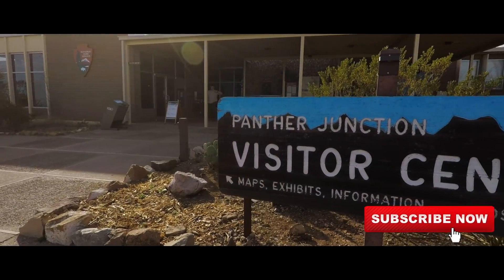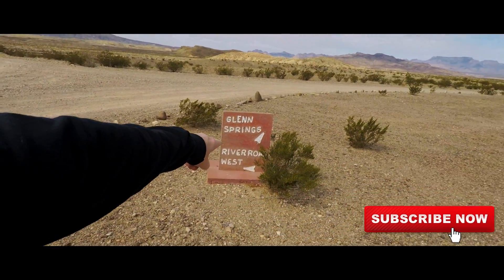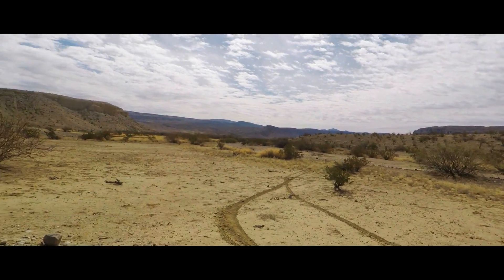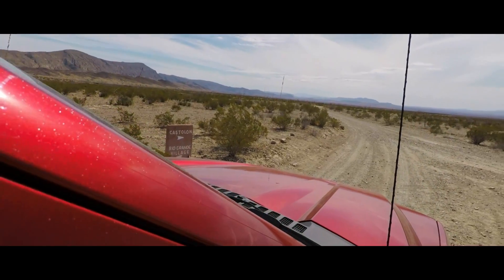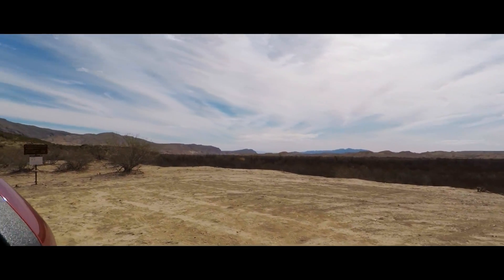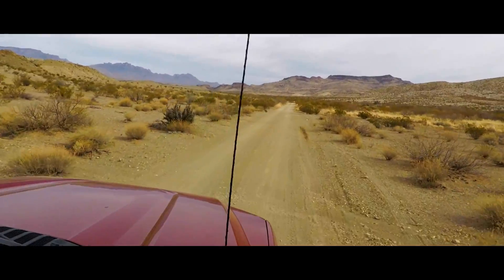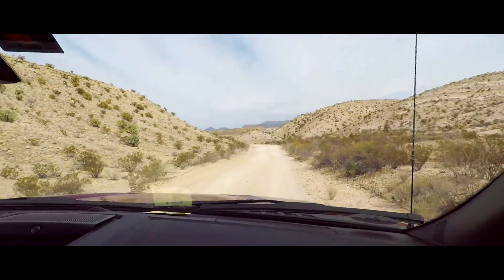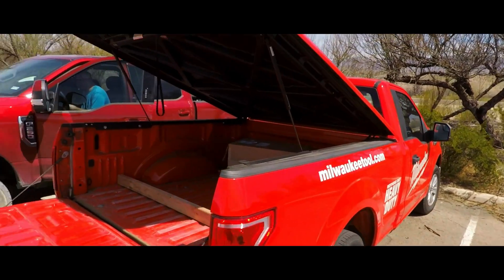RIVER ROAD ADVENTURE | 27 Hrs in Big Bend National Park | Adventures in Beg Bend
So we spent 27 hours having an epic time in Big Bend National Park. We went down River Road for the 2.5 hr drive to visit Mariscal Mine. After exploring there, we turned south and hiked the Mariscal Canyon Rim Trail where we spent the night. The next day we drove back towards Rio Grande Village where we spent some time soaking in the Hot Springs before the long drive home.  This was a short and jammed packed trip that I highly recommend if you are short on time but still need adventure.

Proverbs 3:6